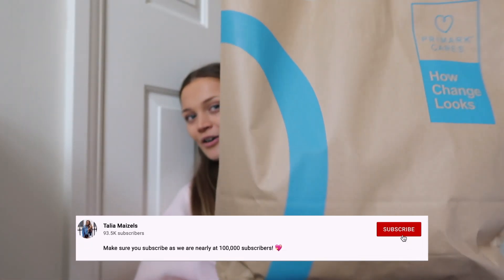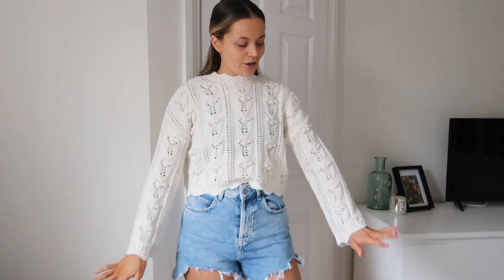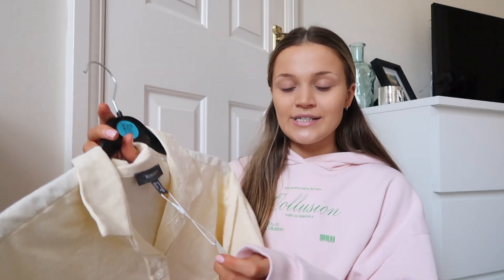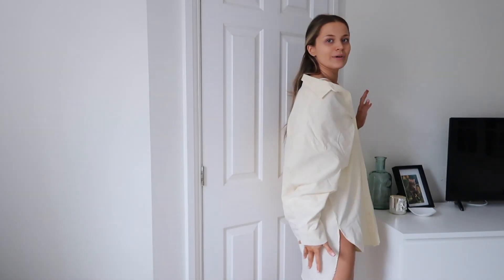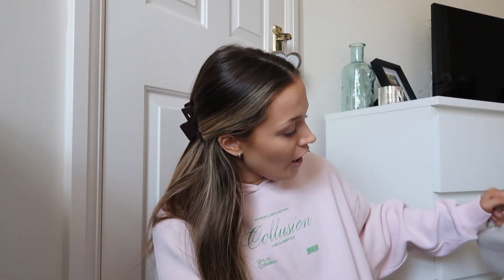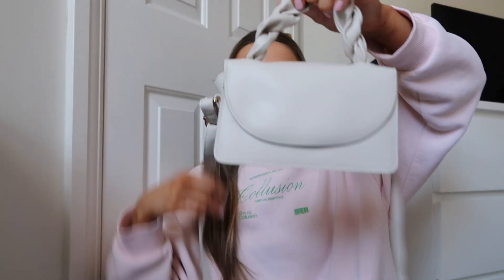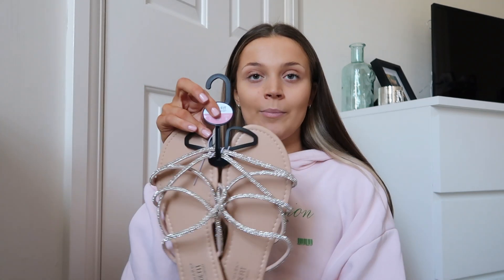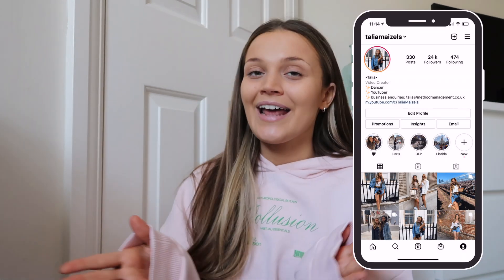NEW IN PRIMARK TRY ON HAUL | SPRING/SUMMER 2022